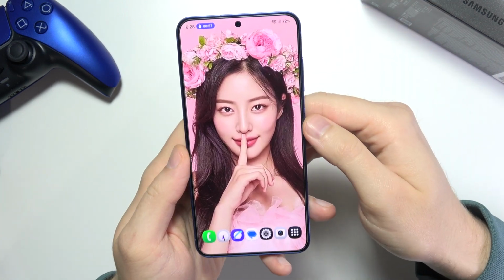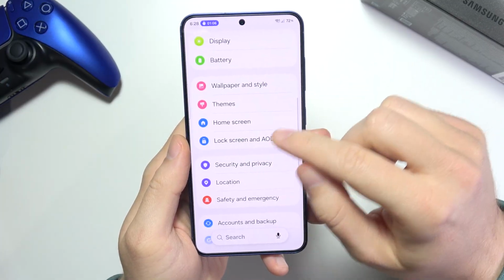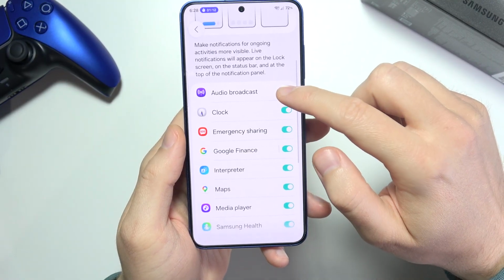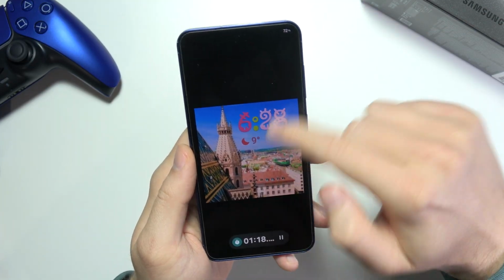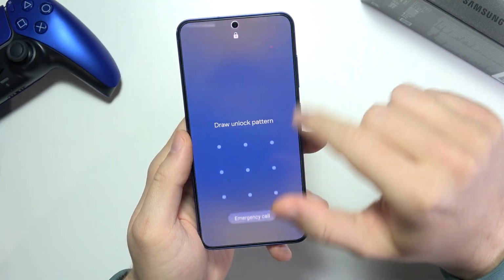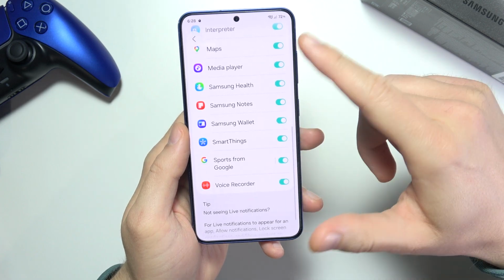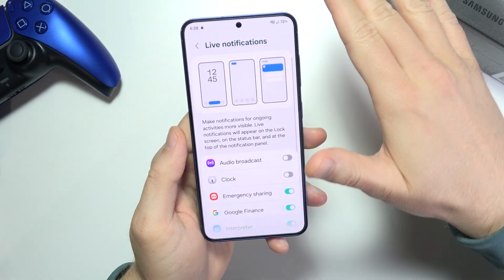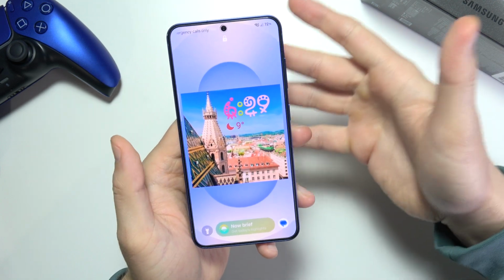SAMSUNG Galaxy S26: How to Turn Off Now Bar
Learn how to turn off the Now Bar on the Samsung Galaxy S26! This tutorial shows you exactly where to disable the feature that displays music or media controls on your screen.

Turning off the Now Bar on your Samsung S26 keeps your display clean and uncluttered, giving you a more streamlined and distraction-free experience while using your device.